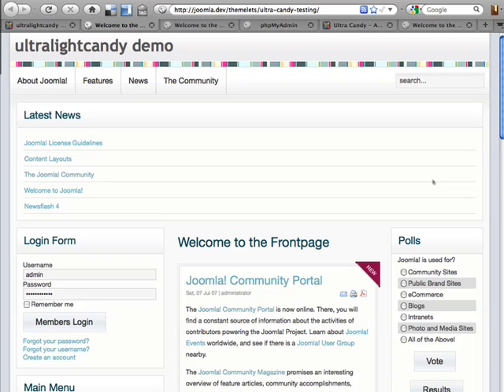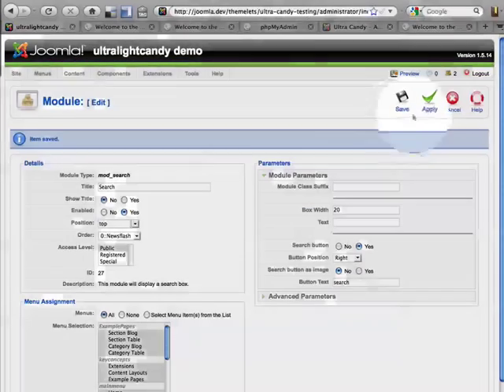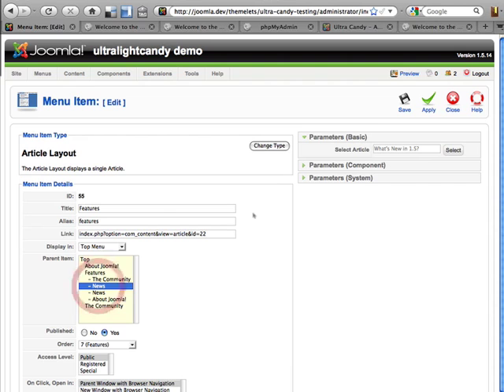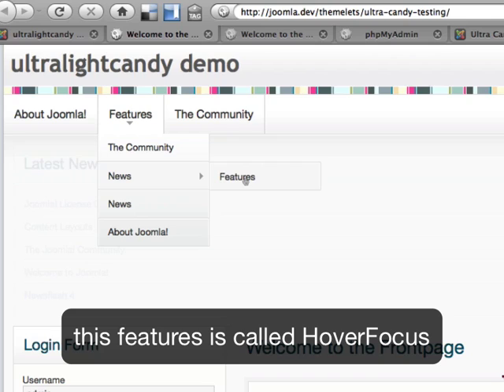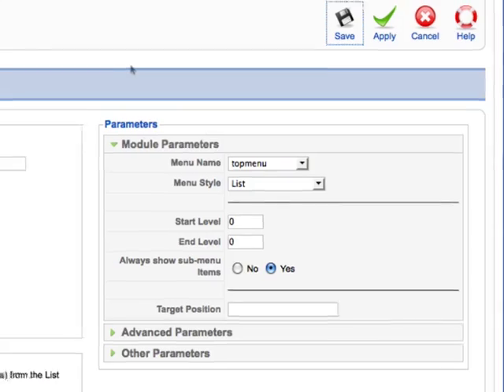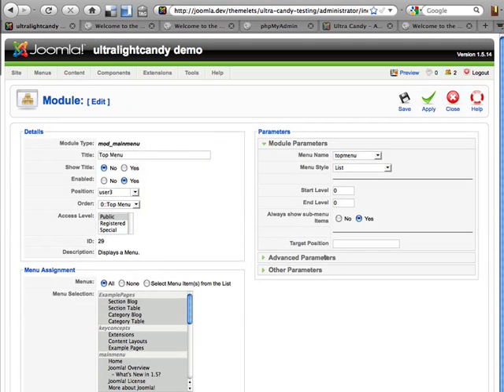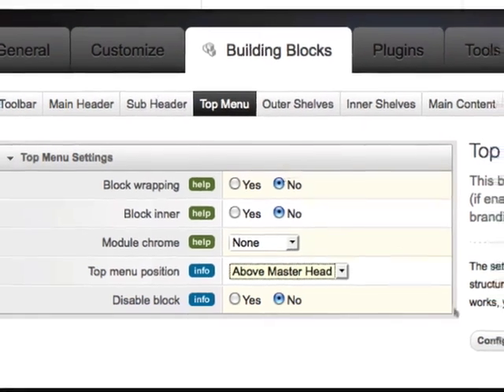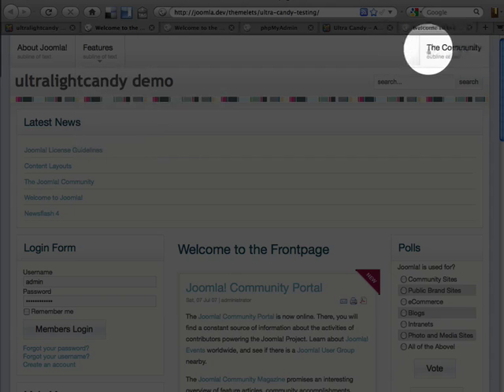How to setup and work with the TopMenu block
This screencast will show you the basics of the topmenu block and the module positions it contains and the various options. You will see how to create child items and activate the different menu systems in Morph. This video also covers the setting up of the search module and os aimed at helping you get setup with the ultra Candy themelet.